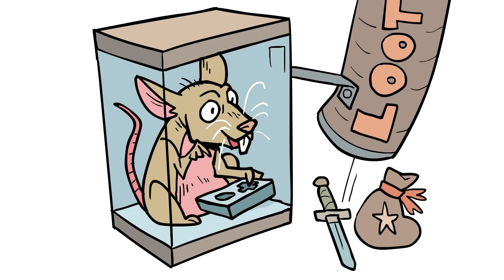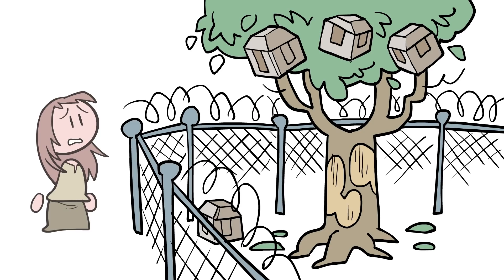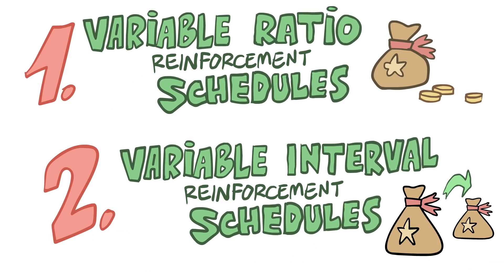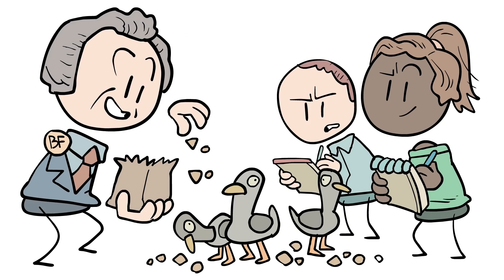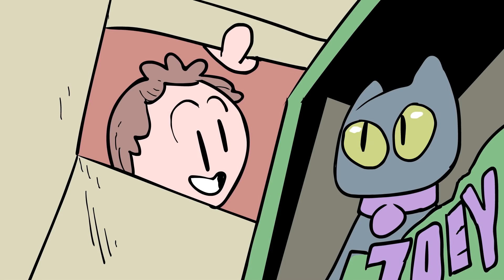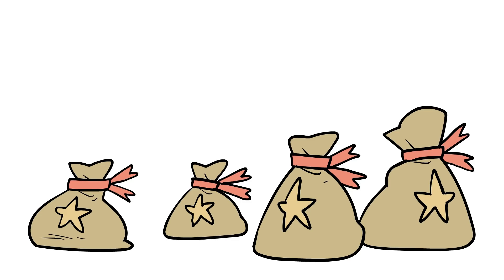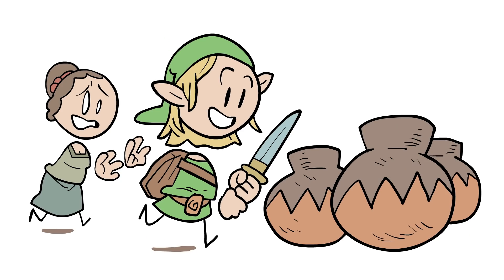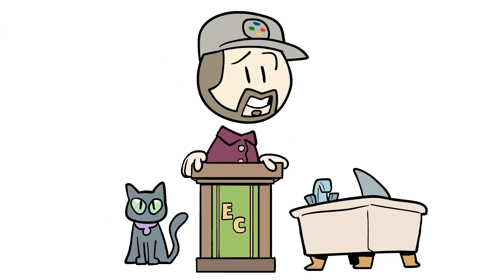Shark Attack! Thursday at Noon - Variable Ratio & Interval Schedules - Extra Credits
Skinner boxes are fairly infamous in the game space at this point, but not all boxes are created equal. Why do some games grip and hold onto our attention but some games just end up falling by the wayside, despite having great graphics, gripping narratives, or engaging gameplay? Why do some RPGs just feel a little... off? That can be a factor of operant conditioning which relies on two big factors: variable ratio reinforcement schedules & variable interval reinforcement schedules.

After all, finding a penny 200 times and finding 2 dollars results in the same outcome, but feels drastically different!

Check out our community guidelines so we can have MORE high-quality conversations